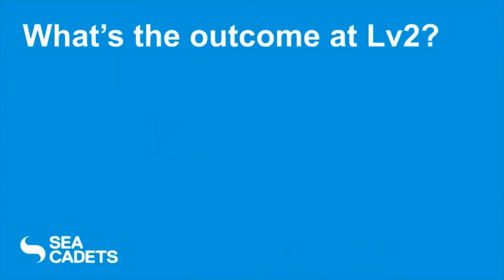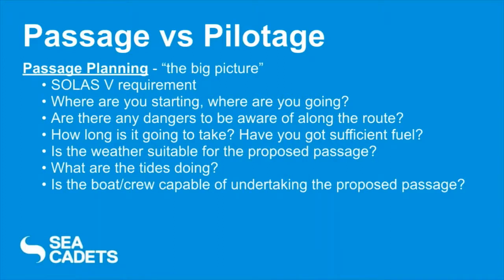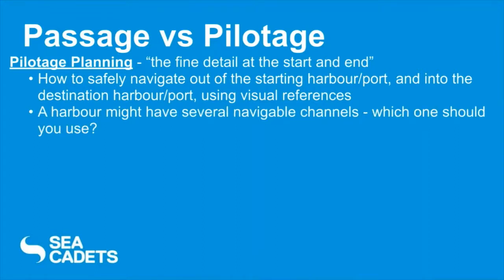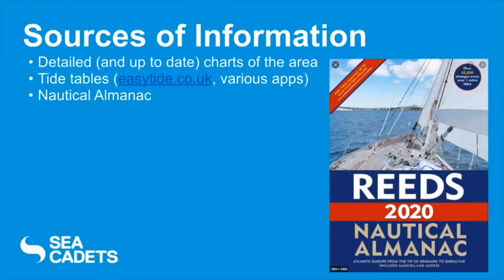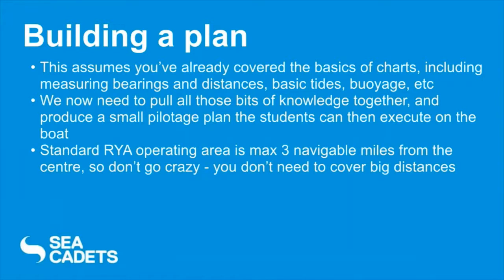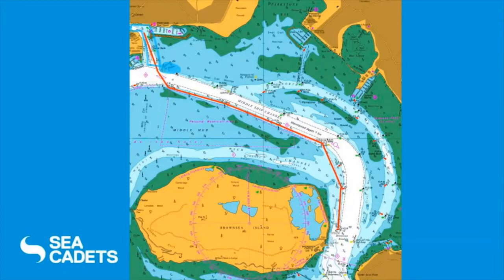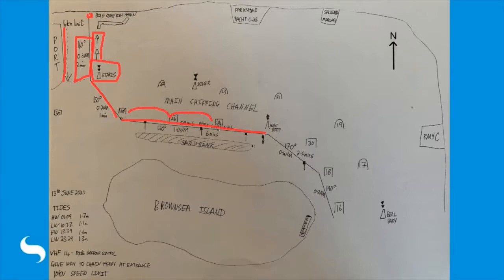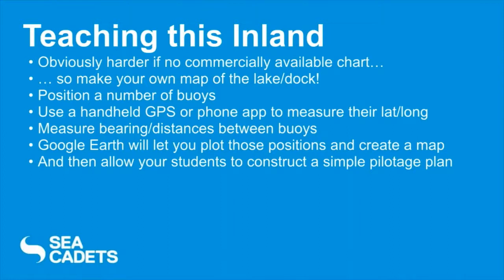Teaching the Pilotage and Passage Planning aspects of Powerboat Level 2.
A webinar on teaching the pilotage and passage planning aspect of the Powerboat Level 2 course. This webinar was first recorded on the 17th November 2020.